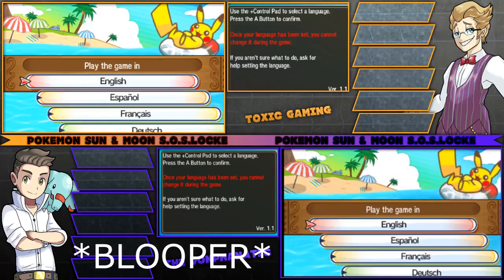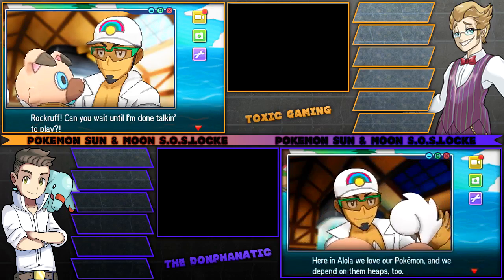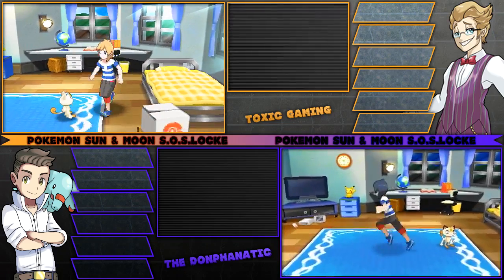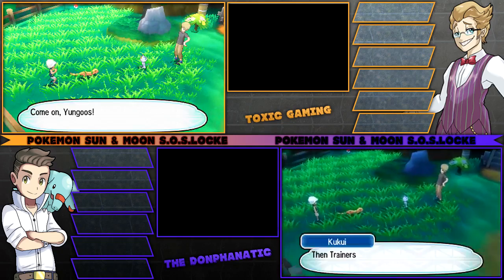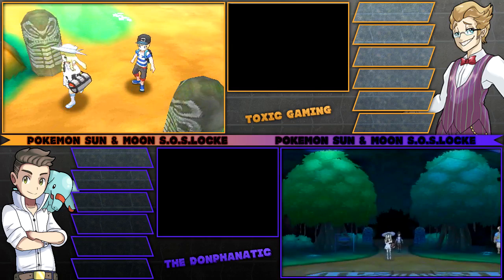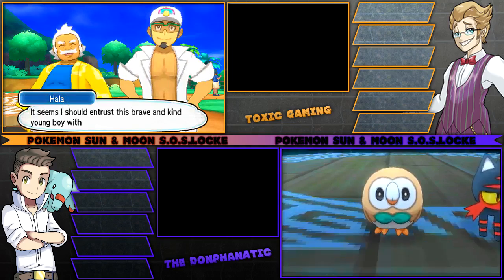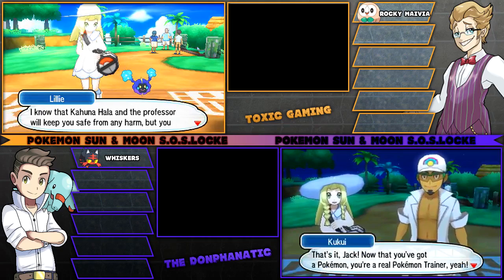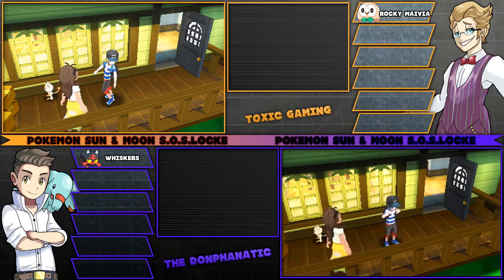Pokemon Sun & Moon S.O.S-Locke w/ToxicGaming | Episode 1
Hey guys and welcome to our Pokemon Sun and Moon S.O.S-Locke with Carson aka ToxicGaming!